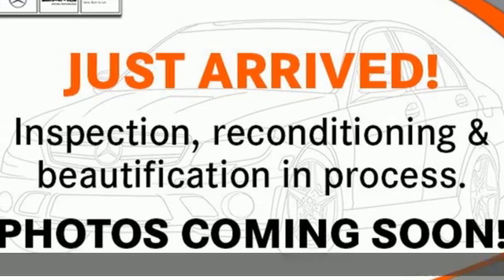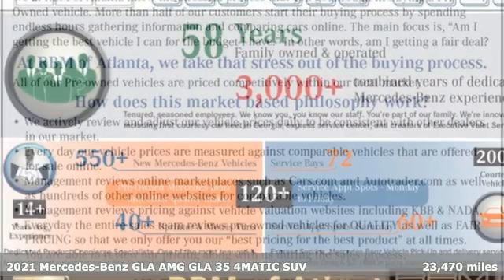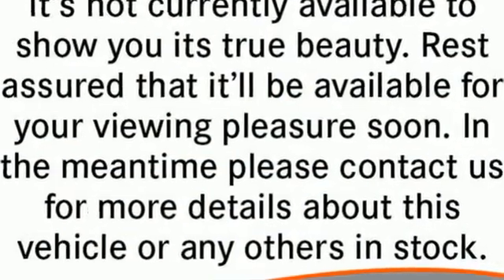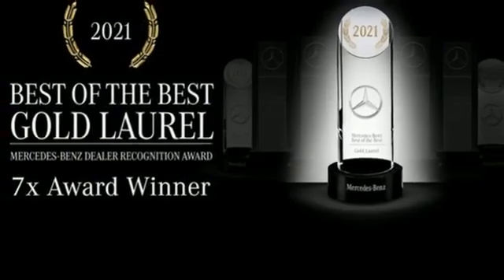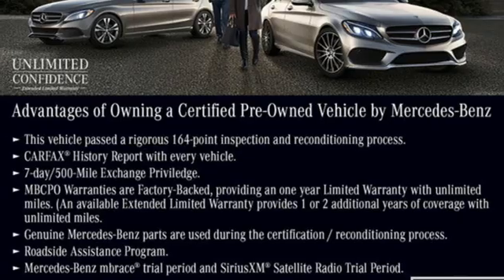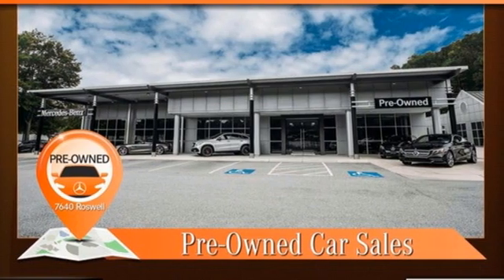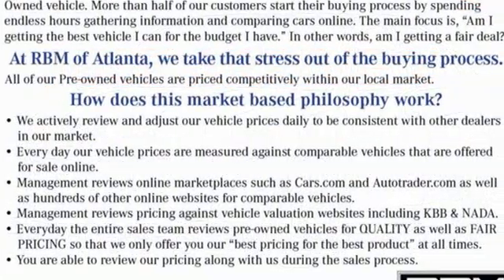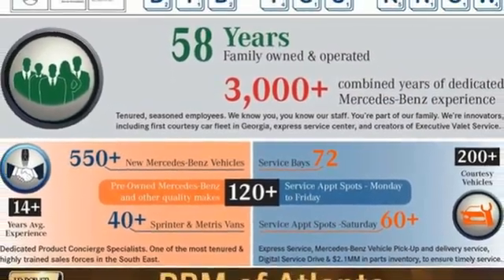Certified 2021 Mercedes-Benz GLA Atlanta GA Sandy Springs, GA G3674A - SOLD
Year: 2021
Make: Mercedes-Benz
Model: GLA
Trim: AMG GLA 35 4MATIC SUV
Engine: 4 2.0 L
Transmission: Automatic
Color: Polar White
Interior: Black w/Red Stitching
Mileage: 23470
Stock #: G3674A
VIN: W1N4N5BB4MJ162169
CERTIFIED, CLEAN CARFAX! WHEELS: 19 AMG TWIN 5-SPOKE (STD), SIRIUSXM RADIO W/FREE TRIAL PERIOD, POLAR WHITE, HEATED FRONT SEATS, BLACK, MB-TEX/DINAMICA UPHOLSTERY -inc: red top stitching, BLACK HEADLINER, AMG CARBON STRUCTURE TRIM, ADJUSTABLE SECOND ROW SEATS -inc: Rear Center Armrest, Window Grid Antenna, Wheels: 19 AMG Twin 5-Spoke No longer available for factory ordering; standard equipment as of March 14, 2021.. This Mercedes-Benz GLA has a powerful Intercooled Turbo Premium Unleaded I-4 2.0 L/121 engine powering this Automatic transmission.*Experience a Fully-Loaded Mercedes-Benz GLA AMG GLA 35 4MATIC SUV *Urethane Gear Shifter Material, Trunk/Hatch Auto-Latch, Trip computer, Transmission: AMG SPEEDSHIFT DCT 8G Automatic -inc: AMG DYNAMIC SELECT, Transmission w/AMG SPEEDSHIFT Sequential Shift Control w/Steering Wheel Controls, Tires: 235/50R19, TIREFIT Mobility Kit, Tire Specific Low Tire Pressure Warning, TBD Axle Ratio, Tailgate/Rear Door Lock Included w/Power Door Locks, Systems Monitor, Summer Tires, Strut Front Suspension w/Coil Springs, Streaming Audio, Sport Tuned Suspension, Sport Leather/Metal-Look Steering Wheel, Smart Device Remote Engine Start, Smart Device Integration, Side Impact Beams, Selective Service Internet Access.*Visit Us Today *A short visit to RBM of Atlanta located at 7640 Roswell Road, Atlanta, GA 30350 can get you a dependable GLA today!

Address:
7640 Roswell Road